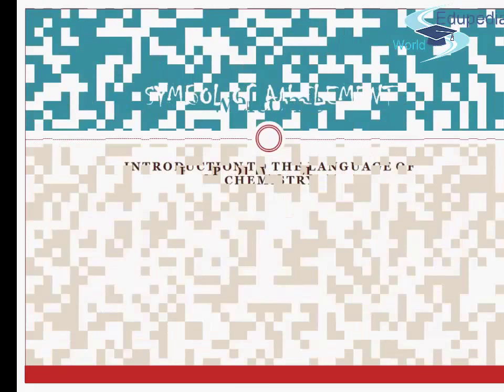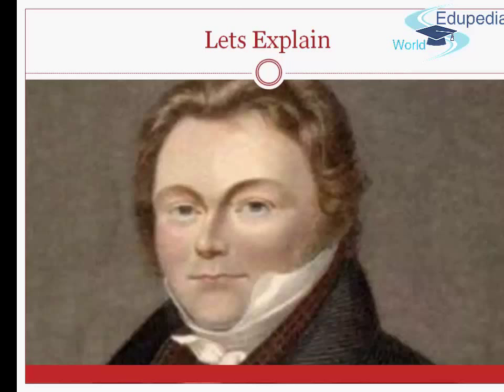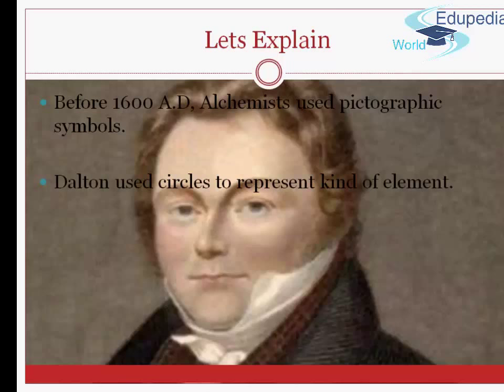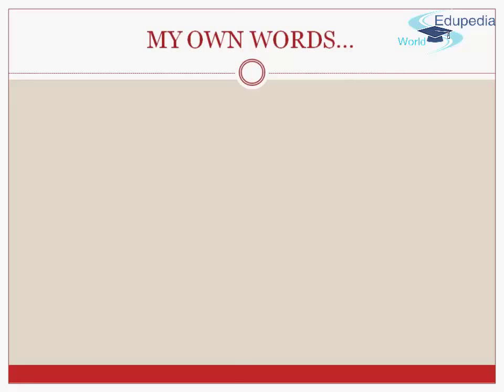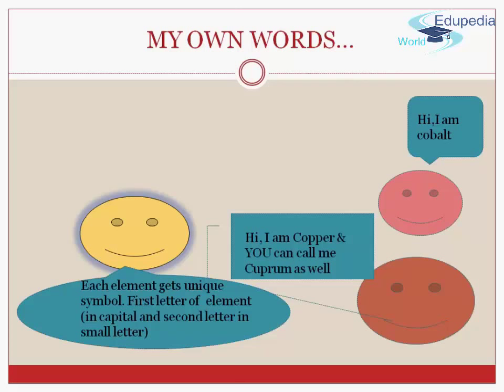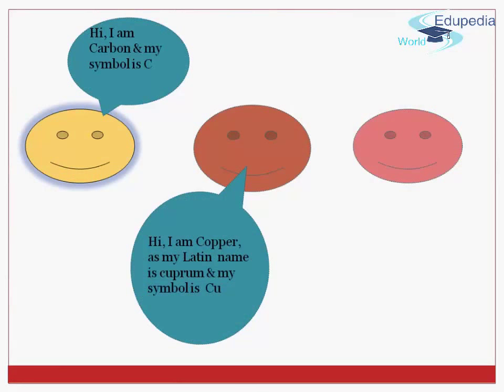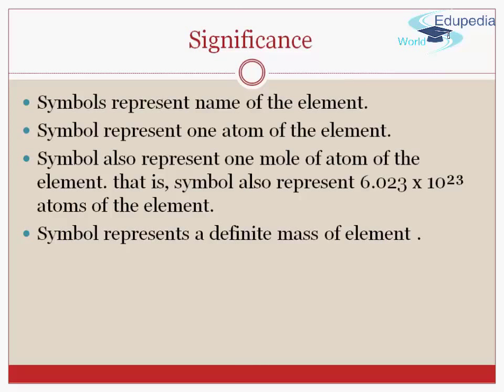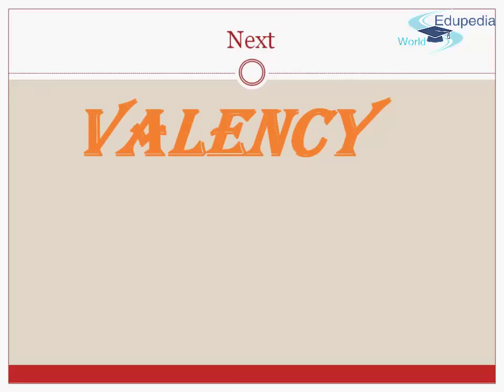Symbols of Elements & Compounds l Chemistry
Chemistry; High School;

Symbols of Elements and Compounds l Chemistry

1. Brief History of Language of Chemistry: 00:00:41-00:03:06
2. Definition of Symbol: 00:03:07-00:07:48
3. Significance of Symbols: 00:7:49-00:09:06
4. Activity: 00:09:07-00:09:20
) for more videos on Chemistry;